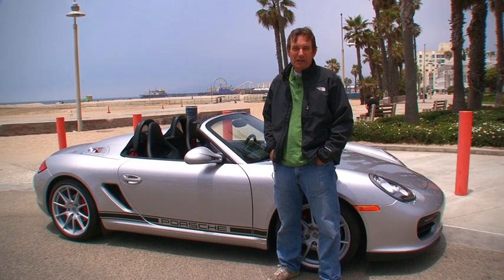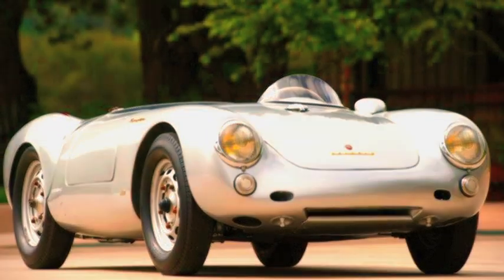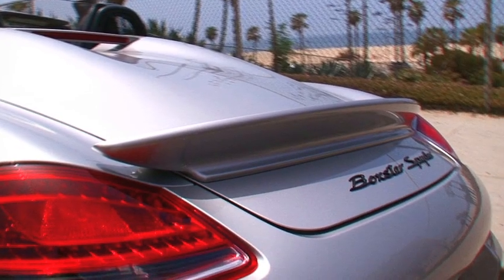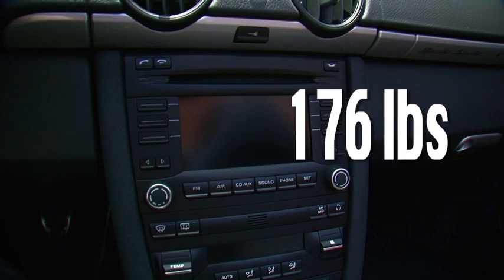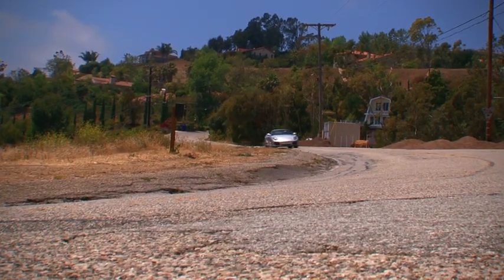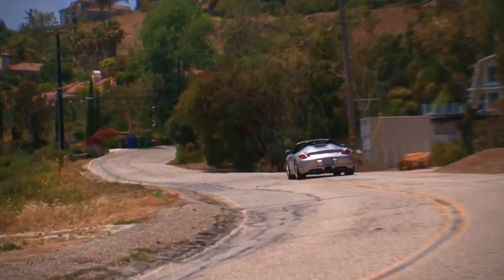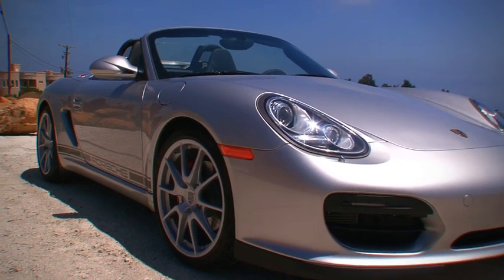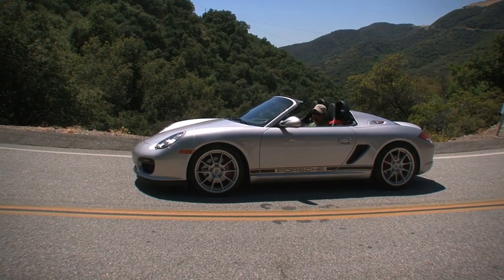2011 Porsche Boxster Spyder - Kelley Blue Book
The key differentiators between the standard Porsche Boxster and the new 2011 Boxster Spyder include a simplified soft-top, moderately tweaked styling, reduced weight and a slight bump in horsepower. The changes may seem minor but their cumulative effect has helped turn the already stellar Boxster into an even more engaging driver's car. Kelley Blue Book's Jack Nerad recently drove the 2011 Porsche Boxster Spyder and offers his assessment in this video.